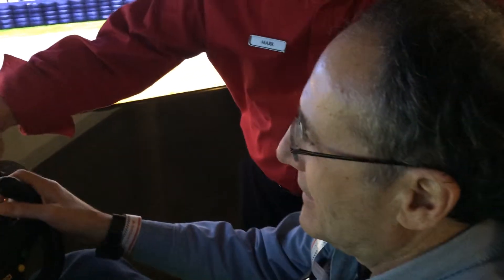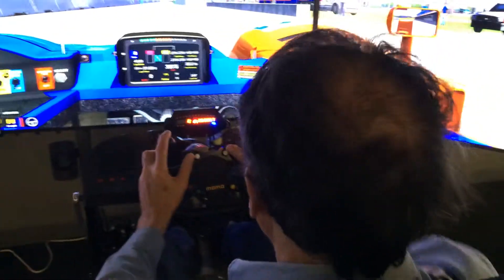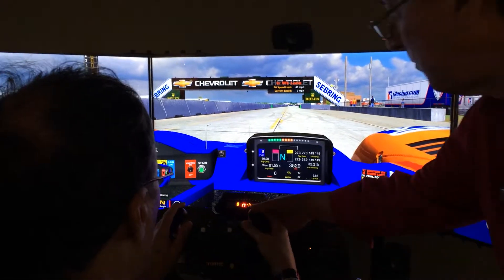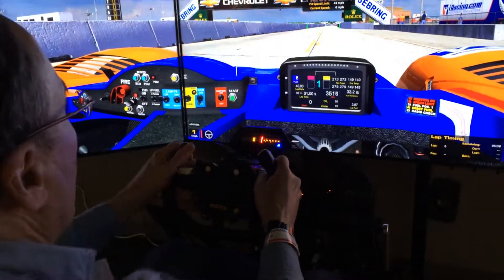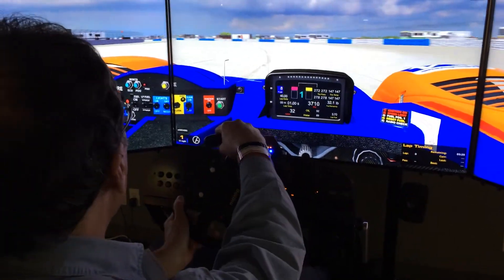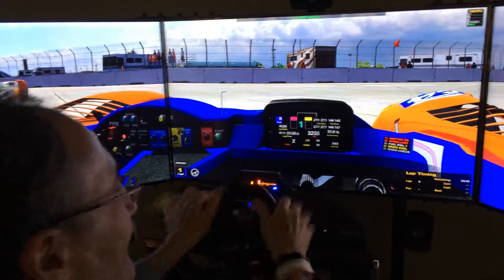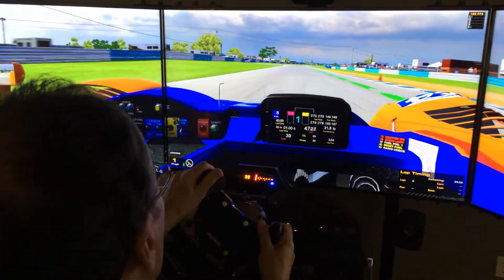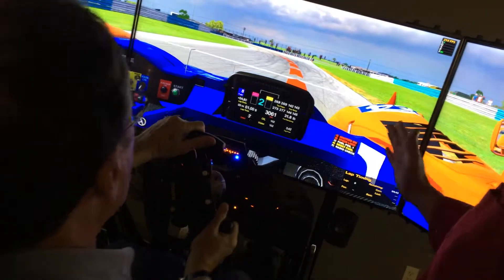Bob At The Wheel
Bob takes on the 600HP Formula 1 car at Sebring Raceway (virtually). Note how he carefully negotiates each and every curve at speeds of over 100 mph. All at the LeMay American Car Museum in Tacoma, WA, March 31, 2014.